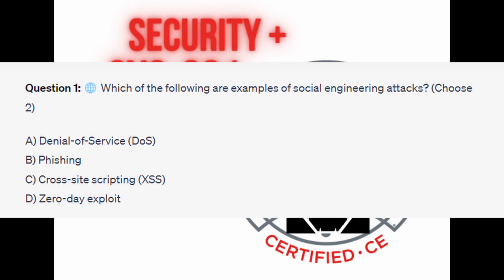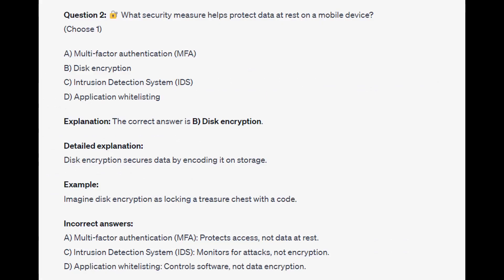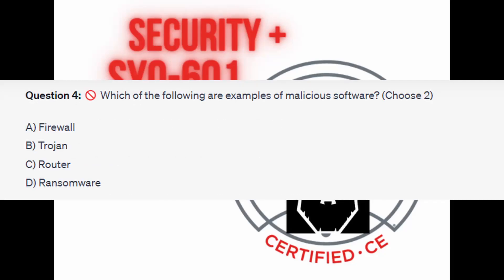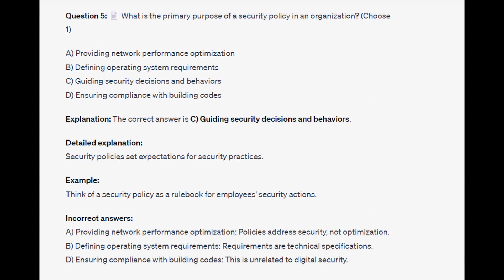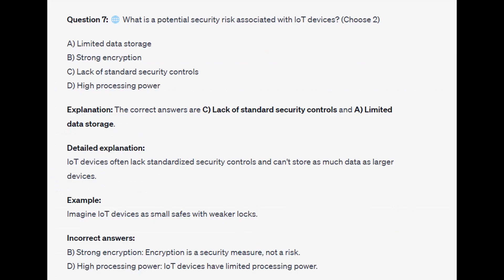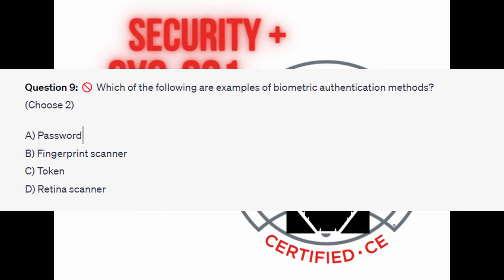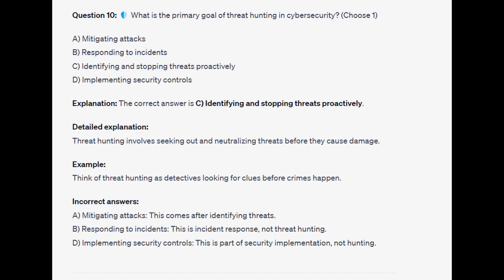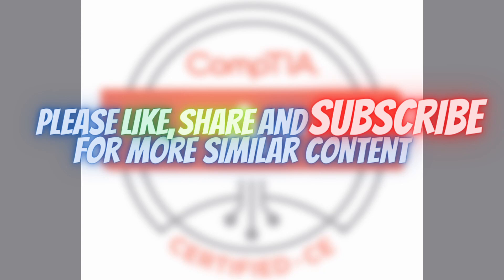CompTIA Security+ sy0-601 Exam 2